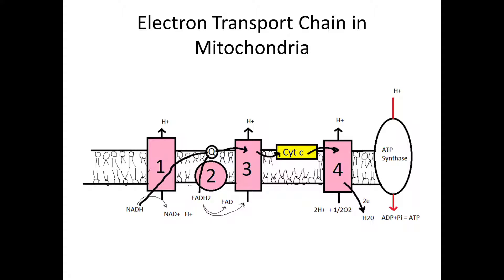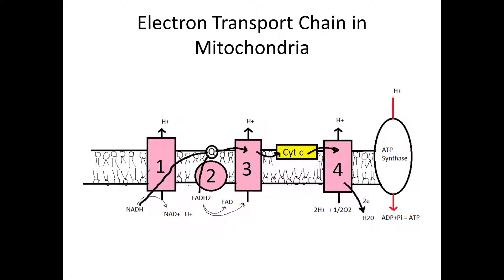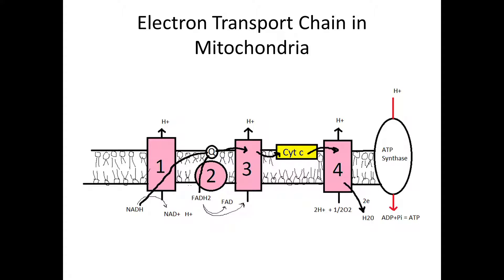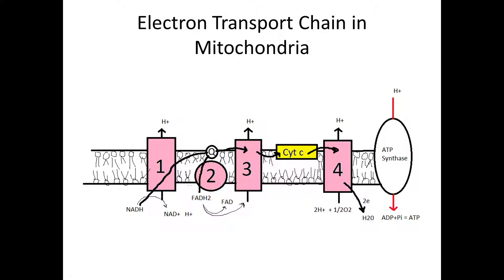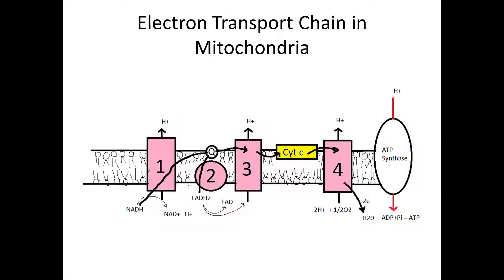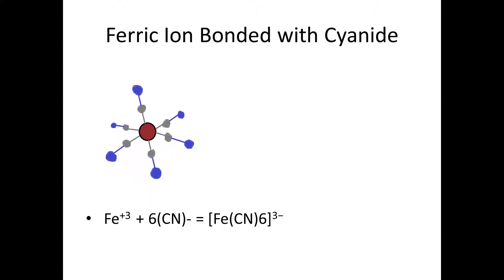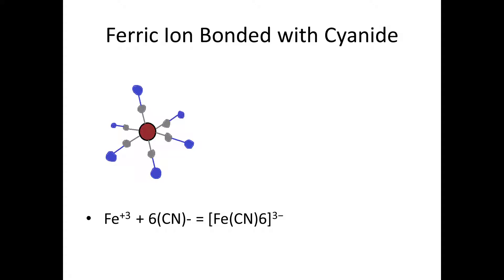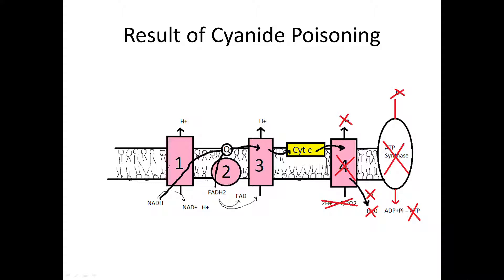How Cyanide Works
The workings of cyanide